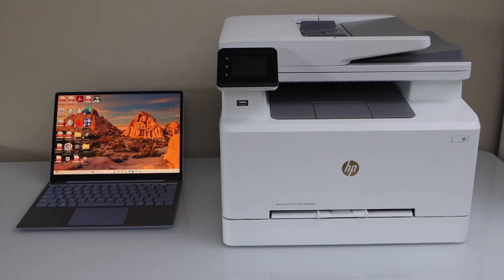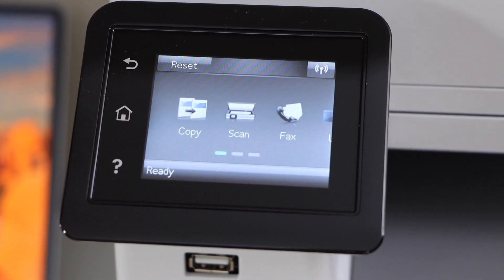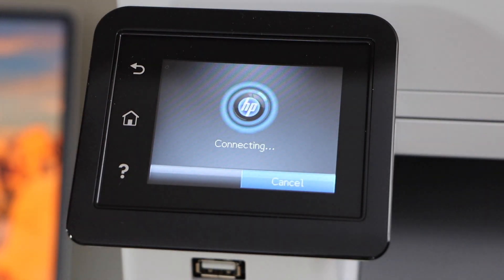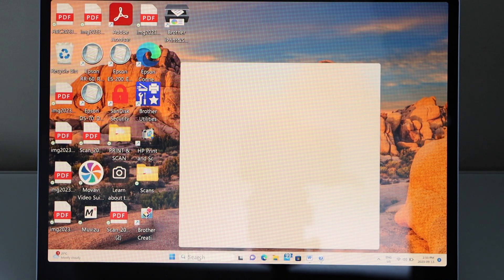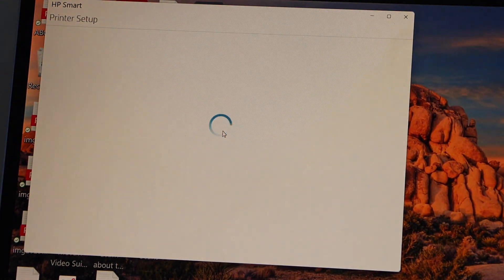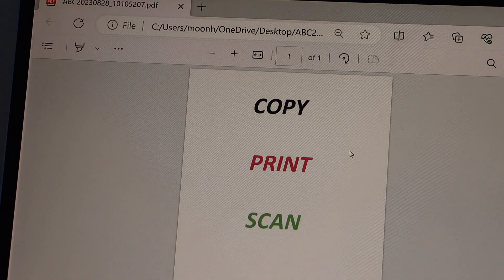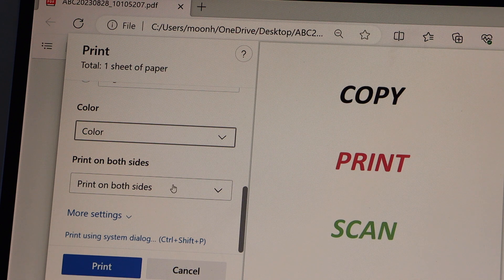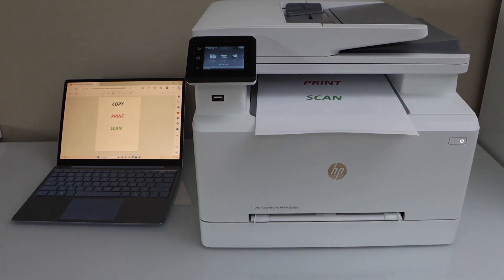HP Color LaserJet Pro MFP M283fdw Setup Windows XP, Vista, 7, 8, 10, 11 & Test Print.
This video shows the complete wireless setup of your HP Color LaserJet Pro MFP M283fdw all-in-one printer and then adding in the Windows laptop or PC, Win XP, Vista, 7, 8, 10 or 11, and Printing test.